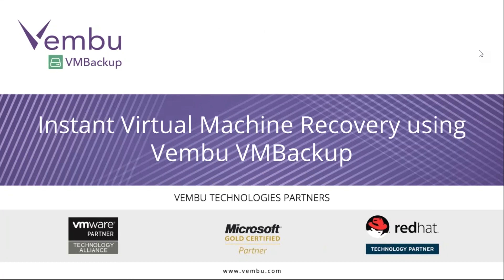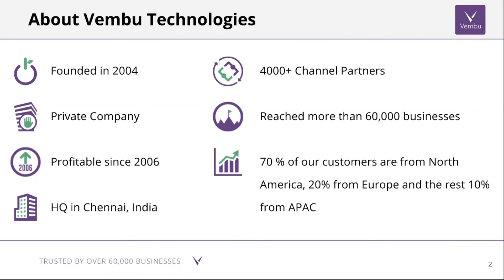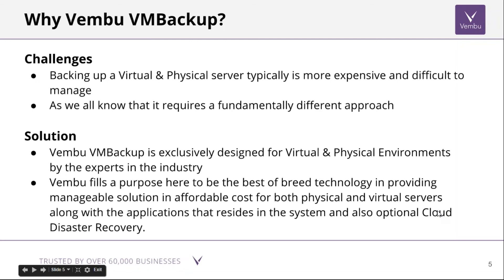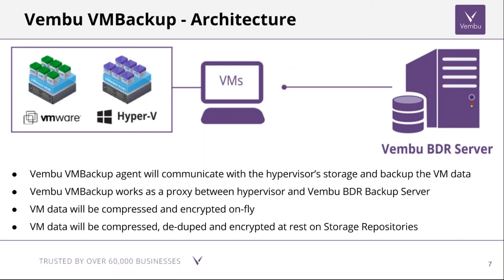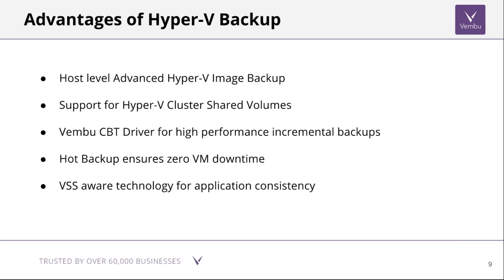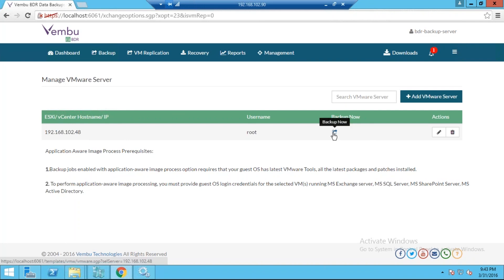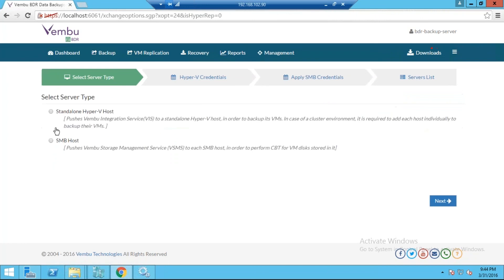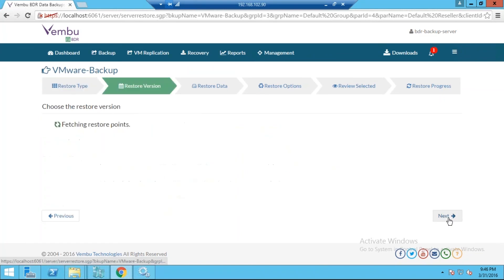Instant Virtual Machine Recovery using Vembu VMBackup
1. Vembu VMBackup - Introduction
2. How to backup VMware vSphere/Microsoft Hyper-V VMs ?
3. Instant VM Recovery – Live Demo